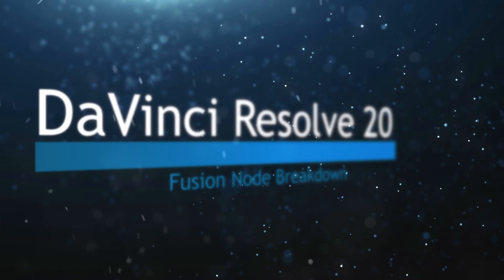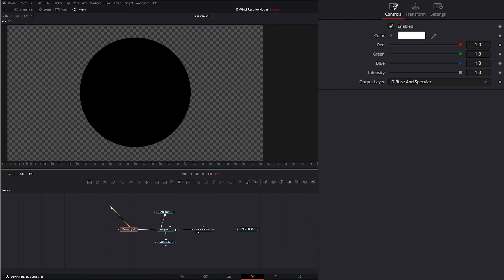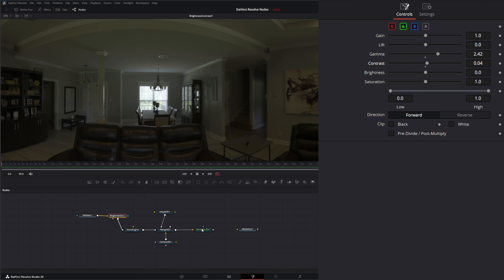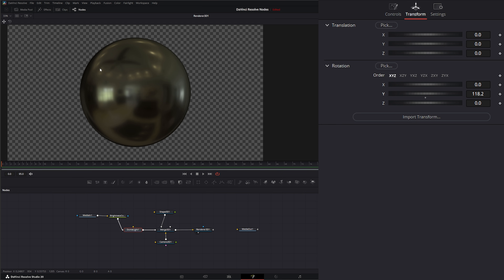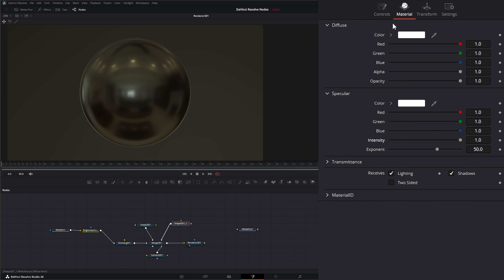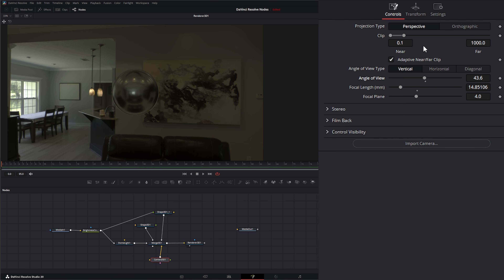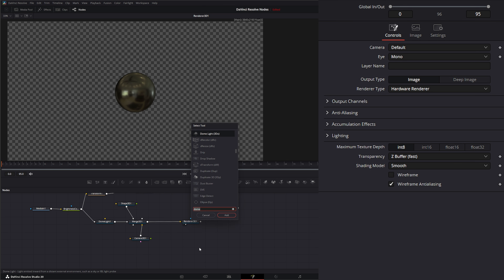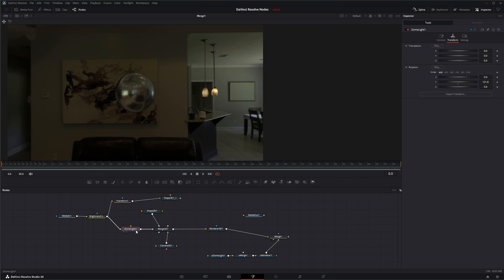DaVinci Resolve 20 Fusion Dome Light Node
Daily node breakdown of nodes used with DaVinci Resolve 20 Fusion. In today's node we cover the Dome Light Node.